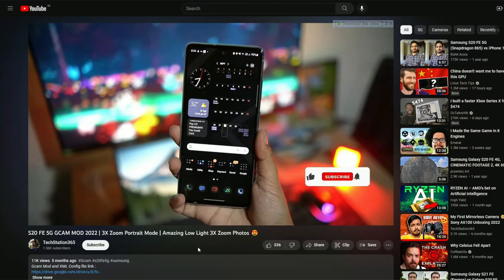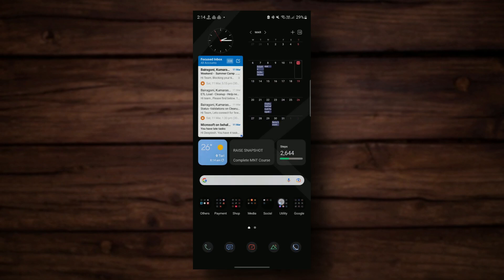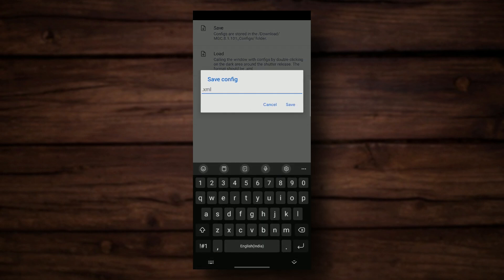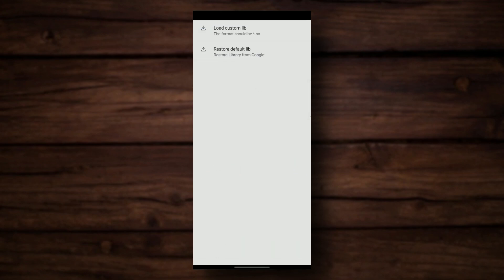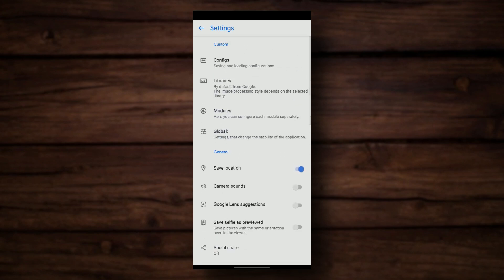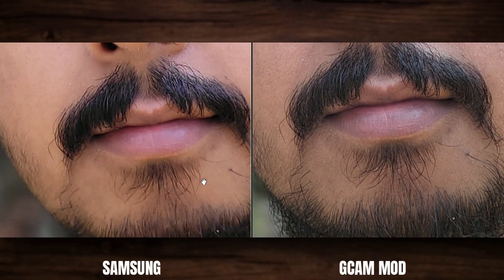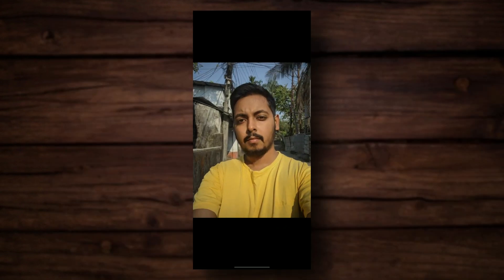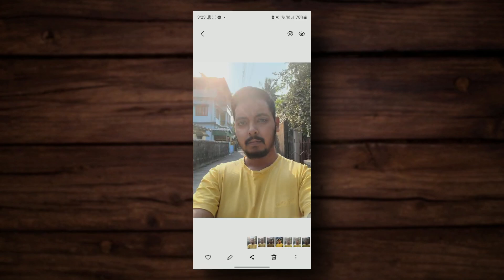S20 FE 5G 2023 GCAM MOD Update | Super Detailed Selfies | 3X Portrait Mode | Oversaturation FIXED 😀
Timestamps:
00:00 - Gcam Mod Update
00:15 - Previous complaints
00:30 - Installation steps
2:40 - Color saturation comparison
3:18 - 3x Portaits
3:29 - Stock vs Gcam Details
4:01 - Selfie details
4:24 - Cons